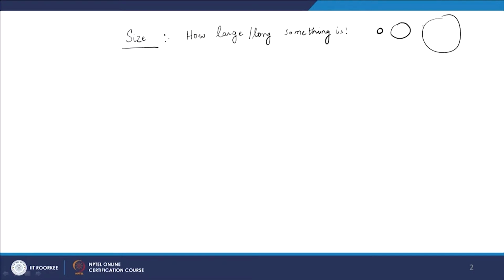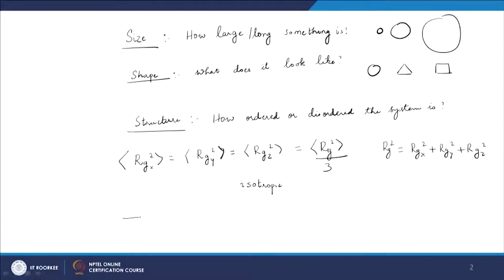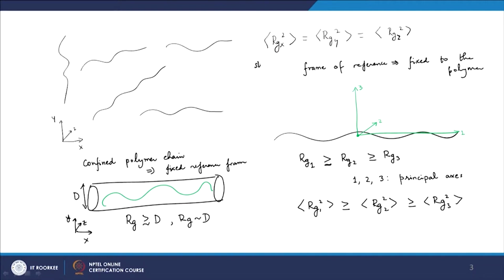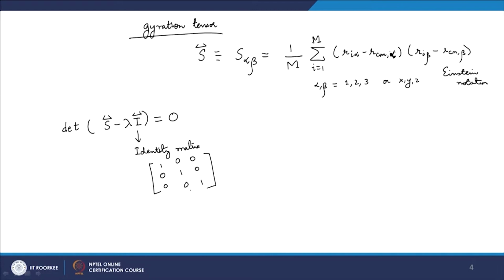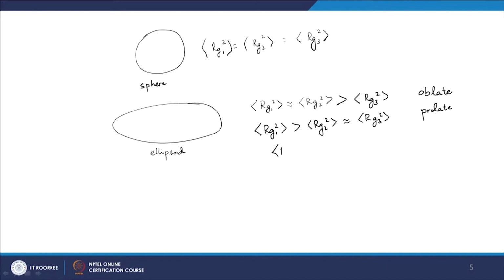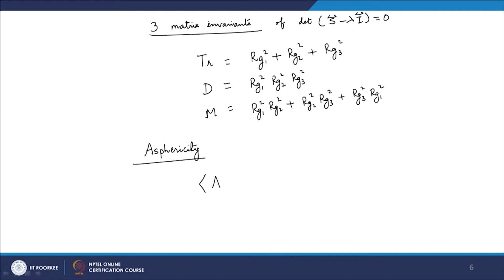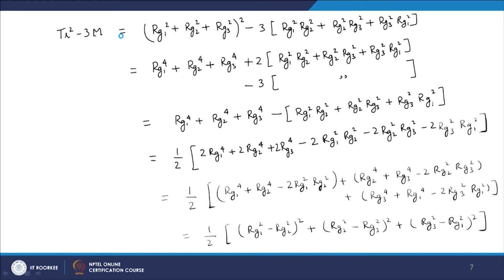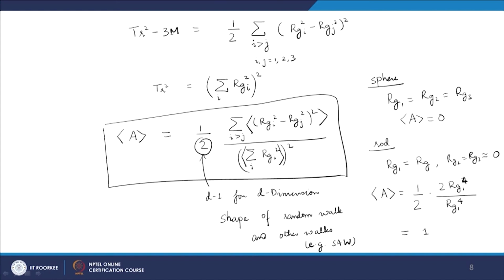Size, shape, and structure. Gyration tensor and measures of asphericity